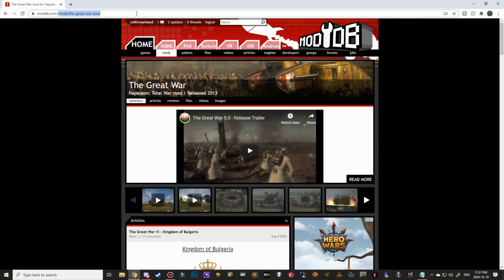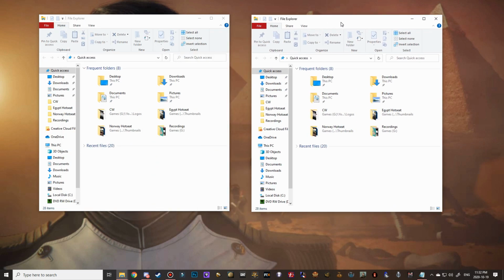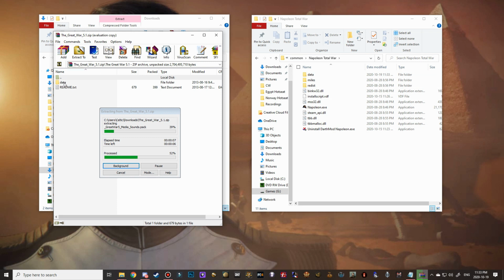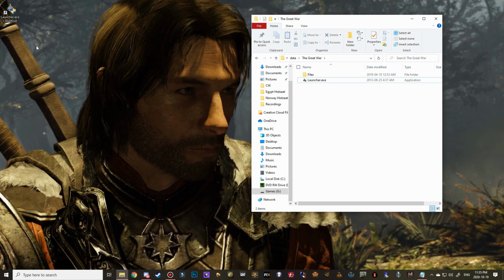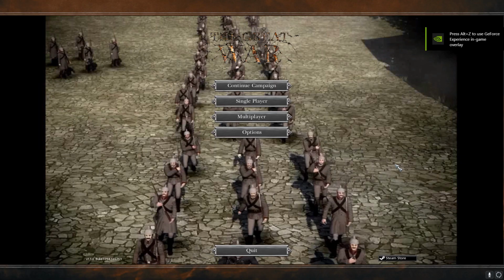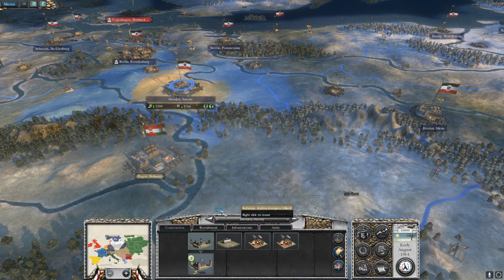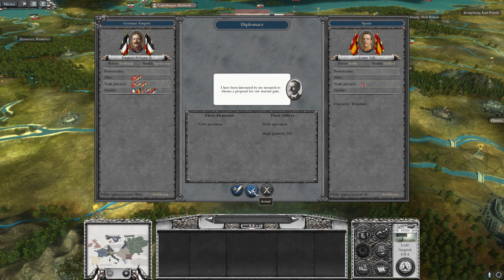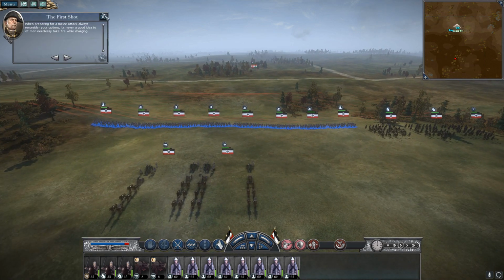HOW TO INSTALL THE GREAT WAR MOD (VERSION 5.1.5)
Hey all! Here is an updated tutorial video on the Great War mod! There was a patch released last year that fixed some bugs and crashing, but this mod is still prone to crashing. Enjoy the mod!